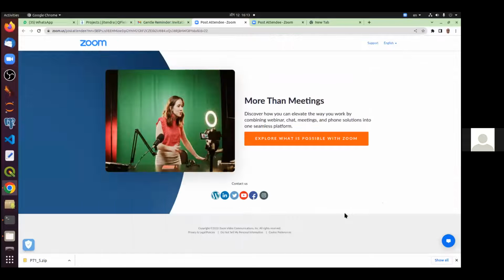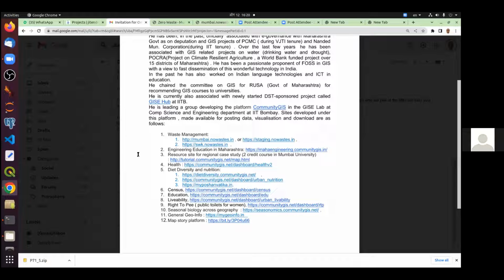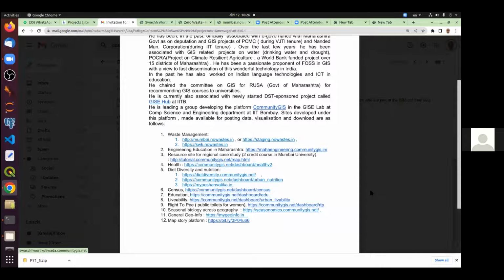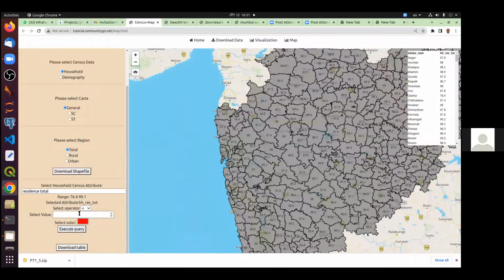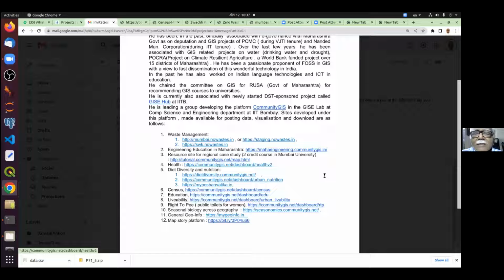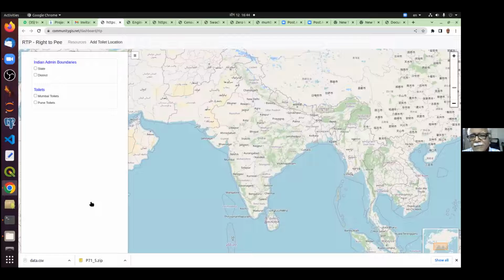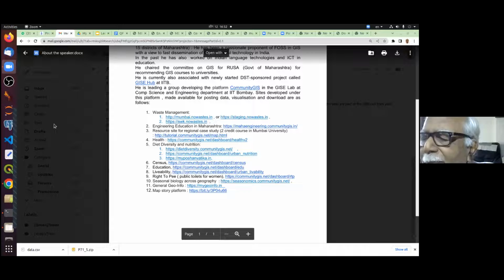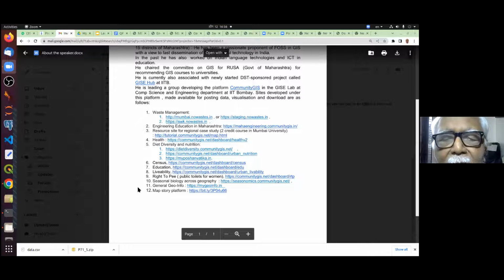UBA seminar on 'Introduction to Community GIS and its Benefits'